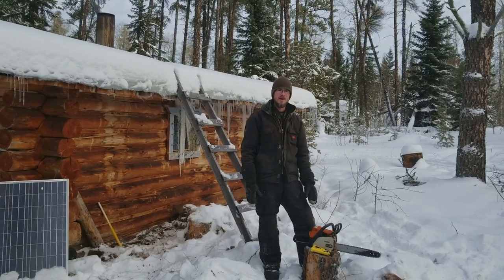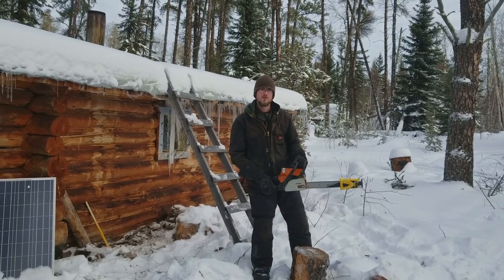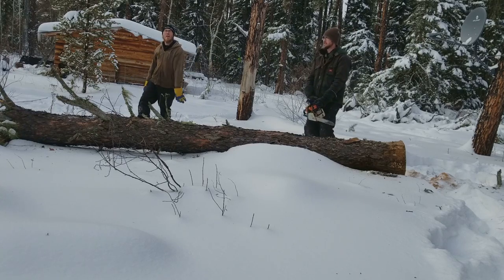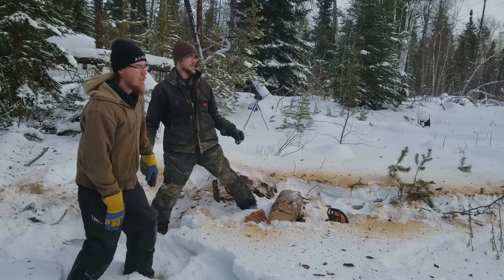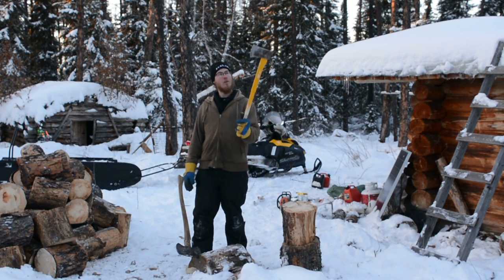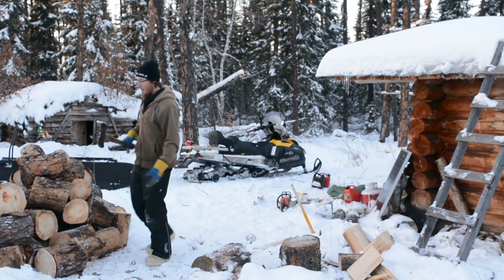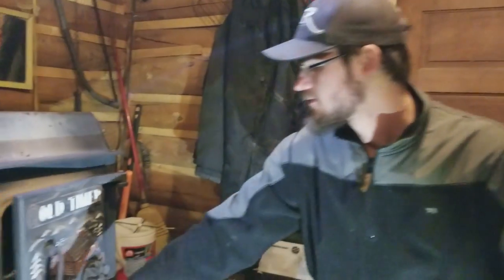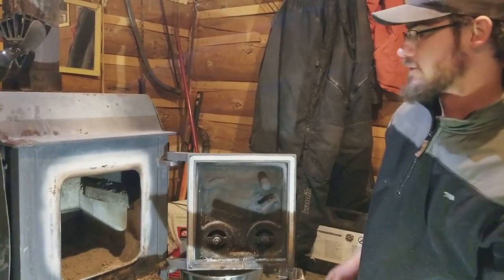To Build a Fire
With firewood stores running low, Dale and Shane spend the day gathering firewood (and cool camera shots) for their cabin. They explain the importance and qualities of a good axe, and show how to split firewood with the least effort. Plus, they show off a nifty tool for keeping your chainsaw sharp when you don't have time to file the teeth individually.